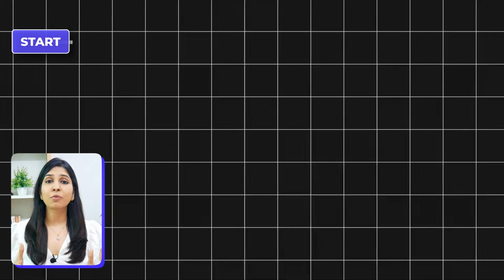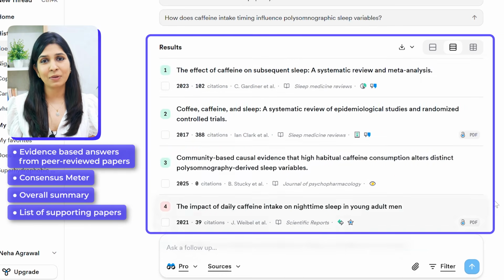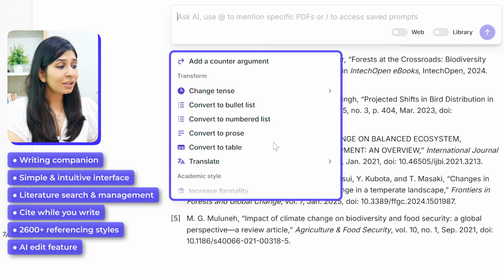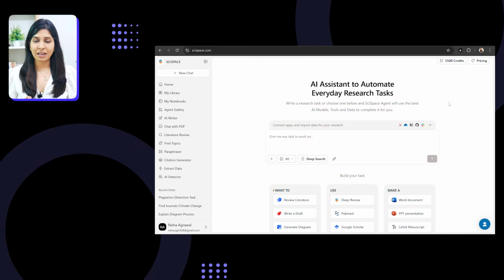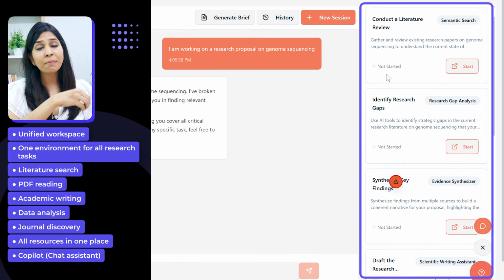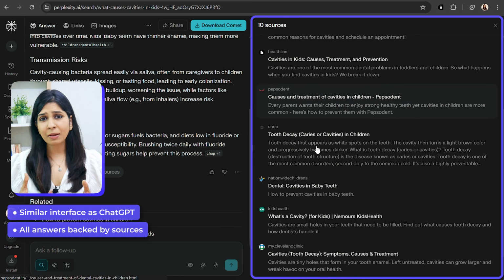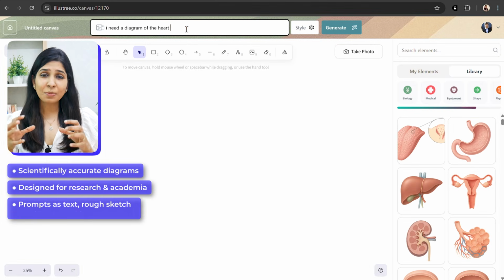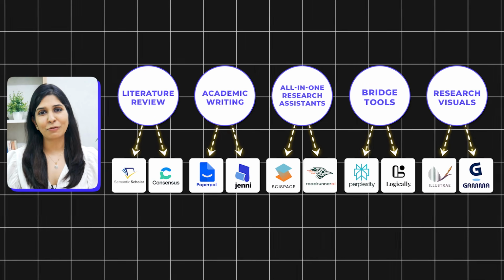Best AI tools for ENTIRE Research Workflow 2026 - Literature Review, Research Writing, Diagrams etc.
In this video, I share the top 10 AI tools that every researcher should use in 2026 to write & publish their research papers! These top AI tools offer maximum features in their free versions and can help in every aspect of research, be it a literature review, academic writing, all-in-one research assistants, bridge tools for literature management and exploration and tools for research visuals. These AI tools will definitely make your life easy and help you publish more research papers faster and more efficiently.

✅'A-Z of Research Writing & Presentation' (with new AI tools 2026) 📝-

🔥Exclusive Discounted Links on AI Tools:
4) Scispace (For Indian users: WCJAN30 for 30% off on annual plans & monthly plan; For Non-Indian users: WCJAN40 for 40% off on annual plans & WCJAN20 for 20% off on monthly plan)

TIMESTAMPS:
00:00 - Introduction
01:04 - AI tools for Literature Review
03:31 - AI tools for Research Writing
06:42 - All-in-one Research Assistants
10:14 - Bridge Tools
12:33 - Research Visuals

🙋🏻‍♀️ WHO AM I:
I am Neha Agrawal, Founder of WiseUp Communications. I have a Master’s degree from NTU Singapore & have worked at ExxonMobil. I have published 3 research papers with 150+ citations.

Through WiseUp, I'm building the world's largest community of researchers to help scholars publish their first research paper in top international journals.

Feel free to explore my course offerings below. Happy learning! 😊